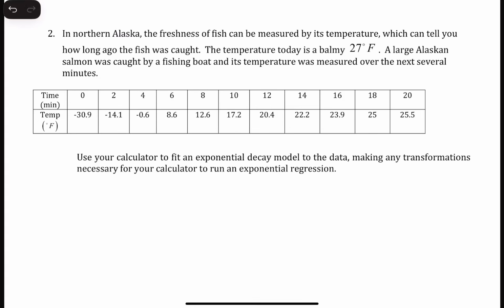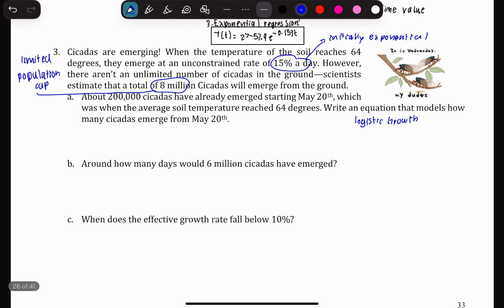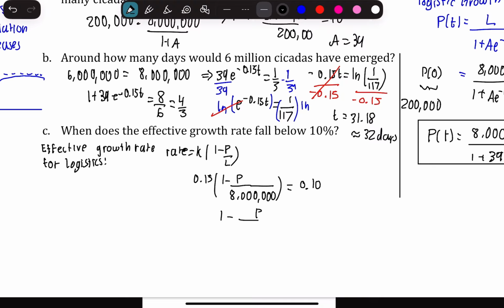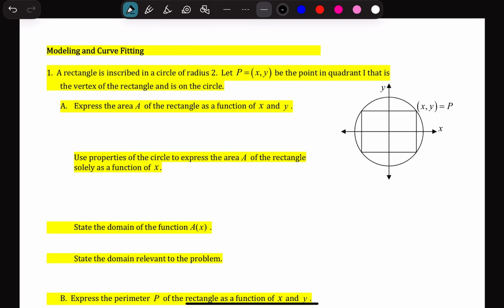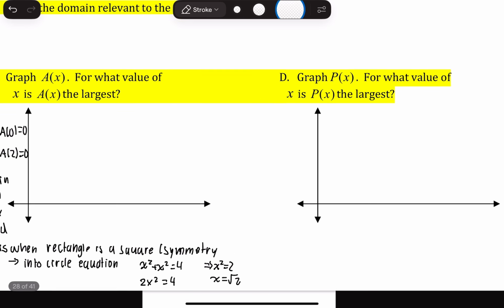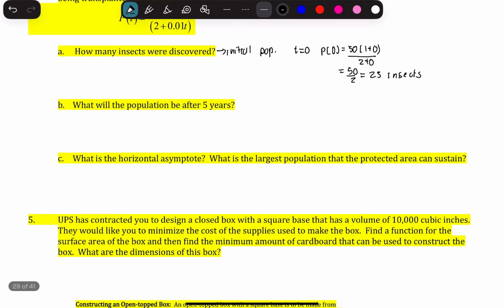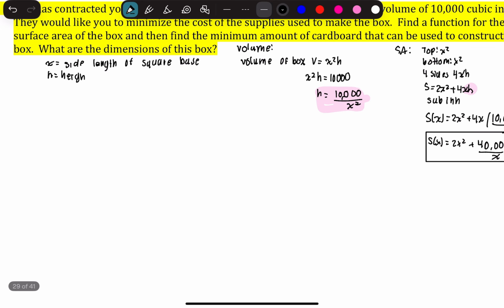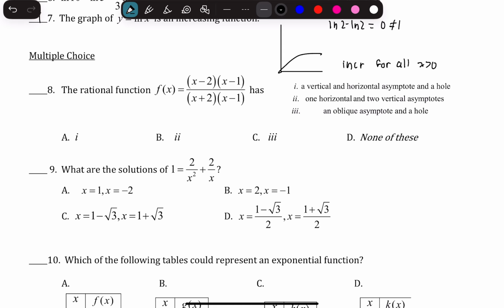Exponential and Logs Review